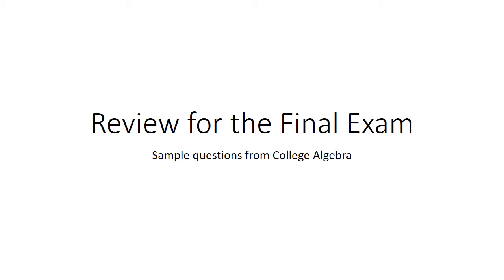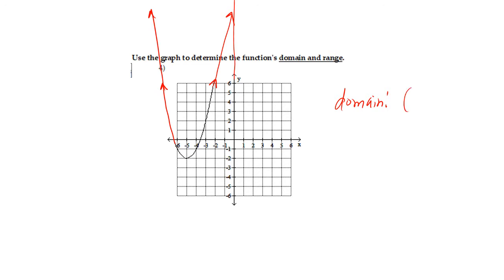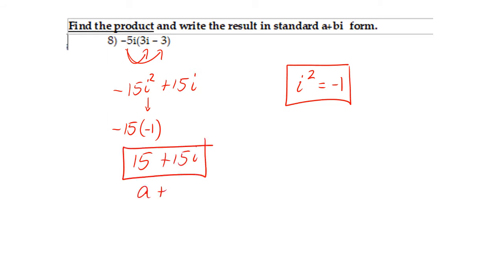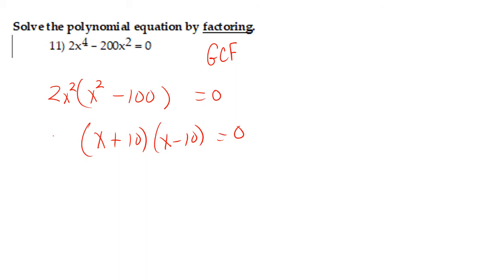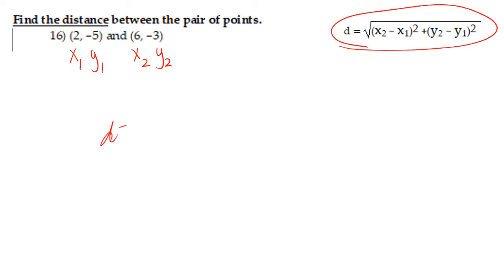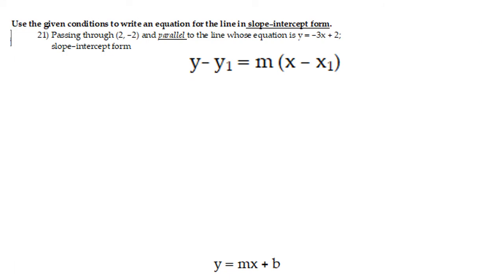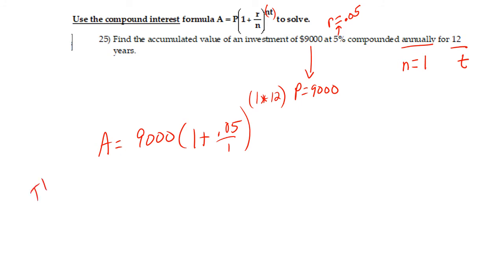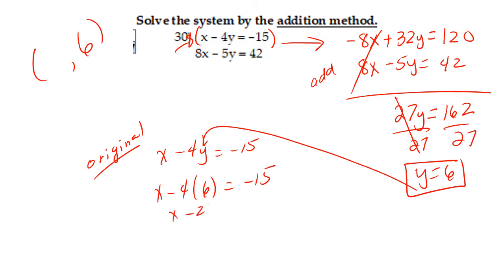Review for the Final Exam MAT 1313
A comprehensive review of selected College Algebra problems.